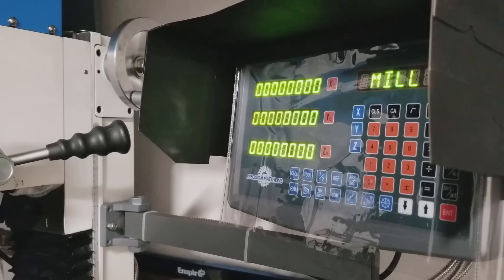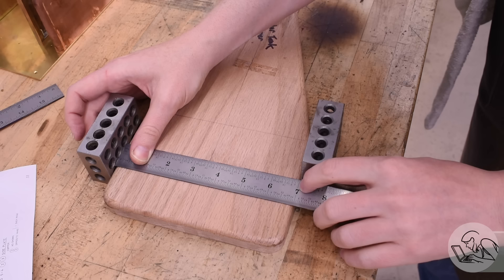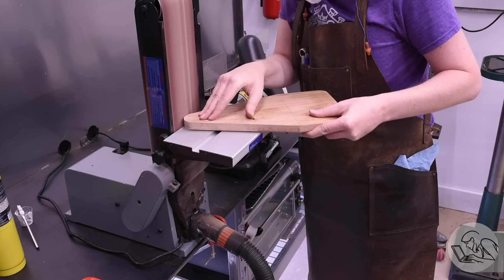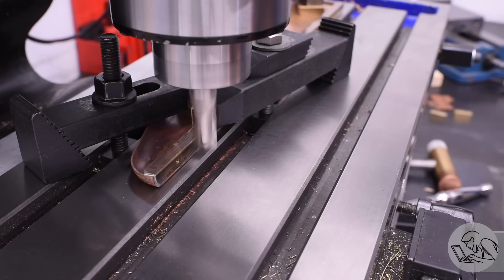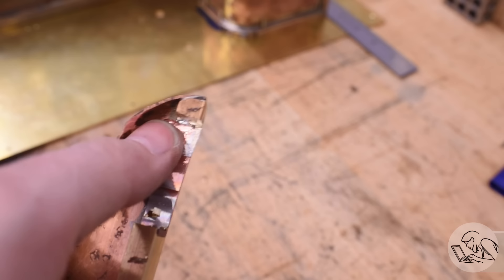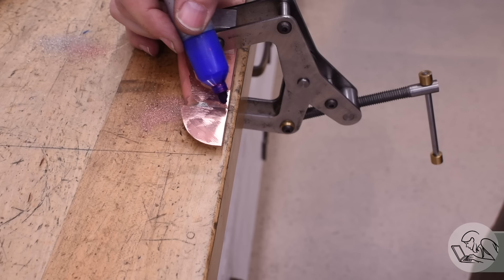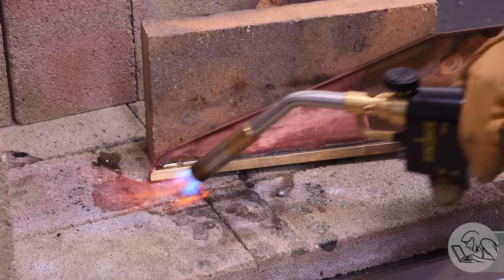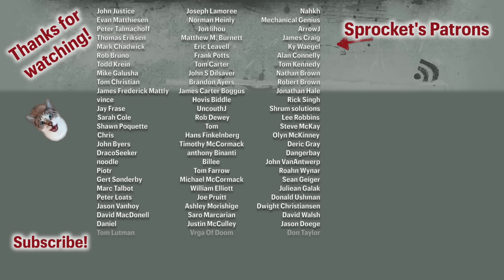A Big Error! Pennsylvania A3 Switcher, Part 23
This episode on Blondihacks, I’m fixing a big booboo.

• 1-2-3 Blocks
• Dormer center drills
• 6” Divider